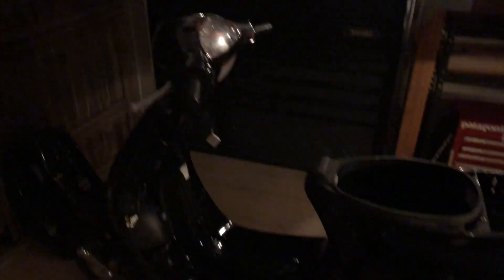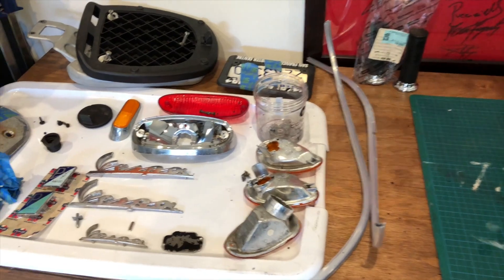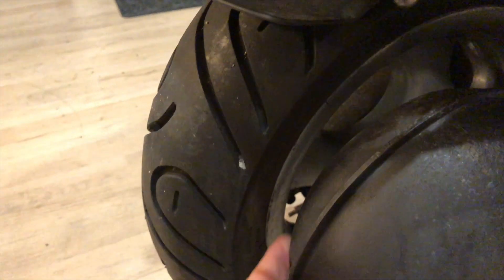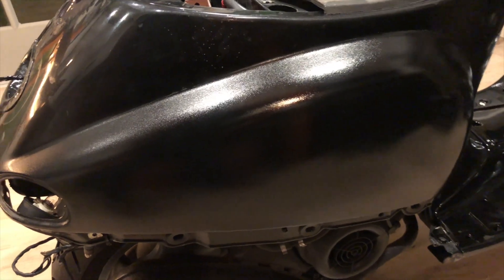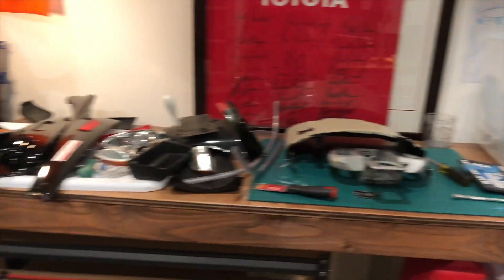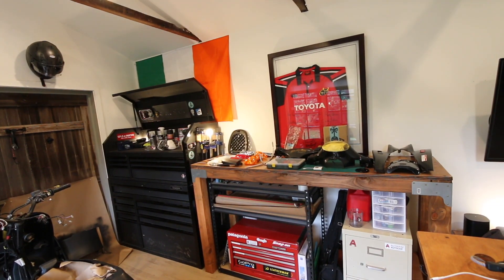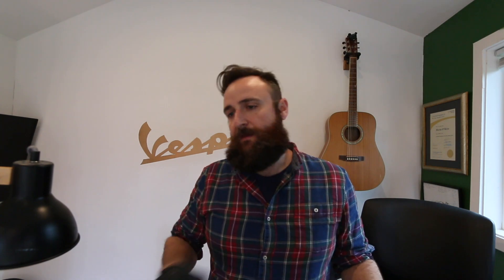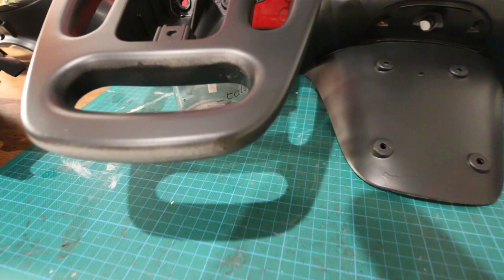Vespa Body Repair - ET4 Restoration Ep1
The plan is to record some the restoration of this 15 year old Vespa ET4. Starting with this episode, I recap some of the work to get the bike to where it is today. Then I go through spraying the bike with Dupli-Color rattle cans.

0:00 - Introduction
0:54 - Recap: work done so far
02:36 - Bodywork Repair
04:20 - Spray Primer
04:55 - Spray Black Top Coat

Dupli-Color Primer
Dupli-Color Matte Black Spray Paint
Exhaust Heat Resistant Paint

Audio Equipment
Cloud Microphones Cloudlifter CL-1 Mic Activator

Other Video Production:
Andycine A6 Plus 5.5inch Touch 4K Camera Monitor